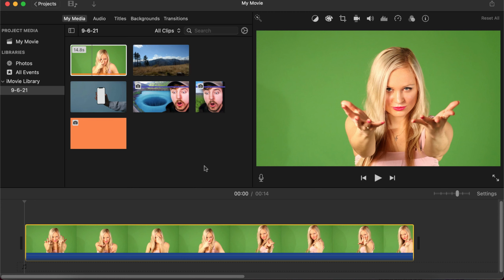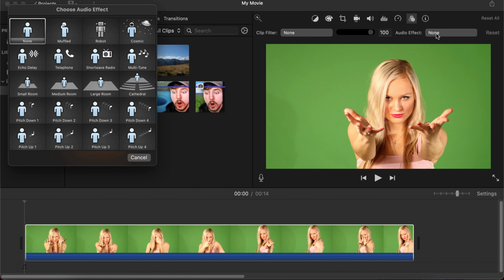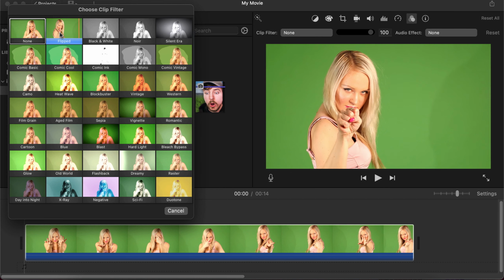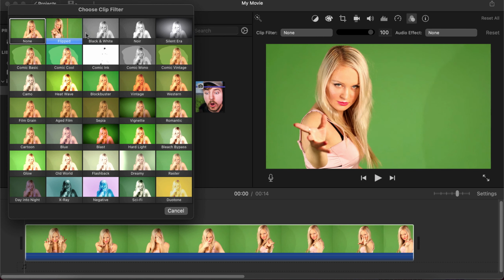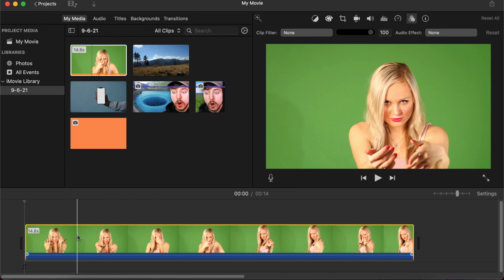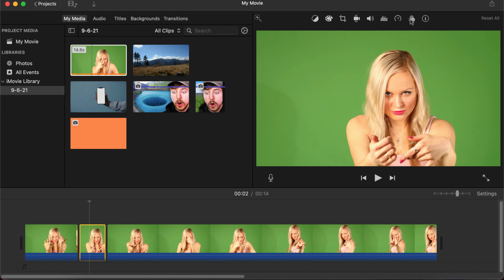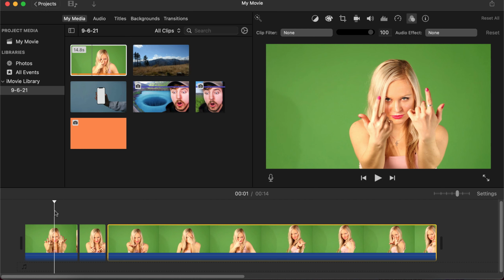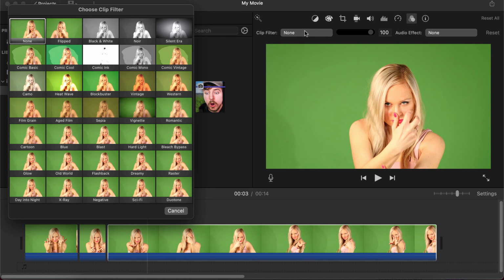iMovie Cool Effects for beginners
iMovie Cool Effects for beginners. Applying cool effects in iMovie is easier than you think.

iMovie is a very good option for free video editing in mac and these cool effects show proof of that. Just knowing what options are available in iMovie can take you. a long way in video editing.

My Microphone
My Audio Interface
My XLR Microphone